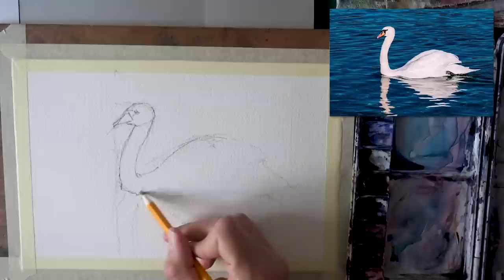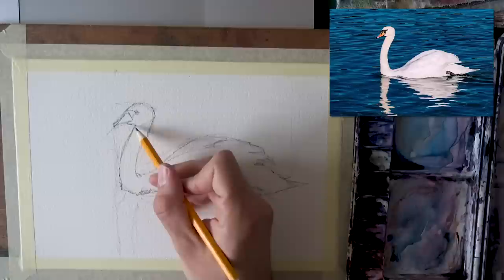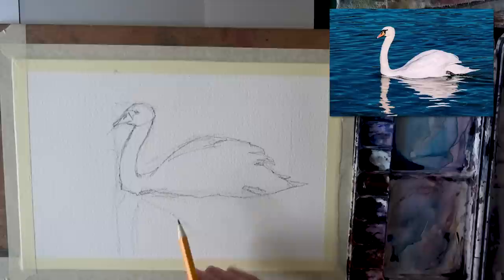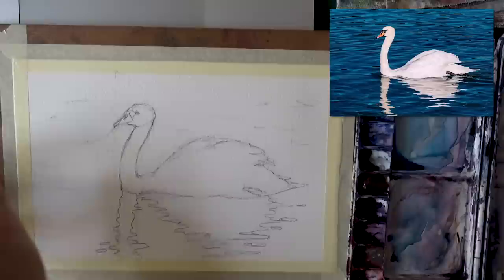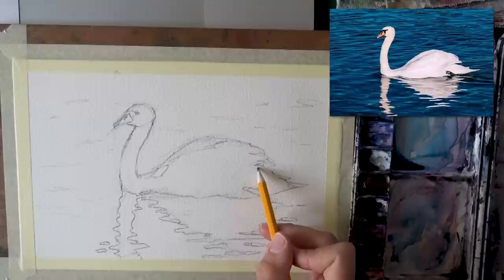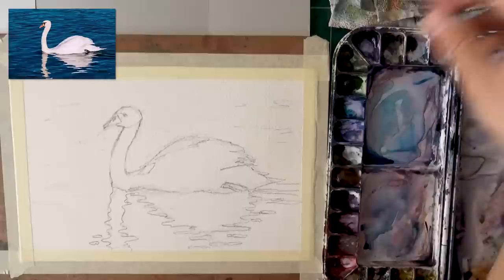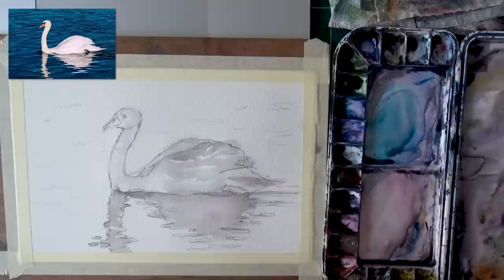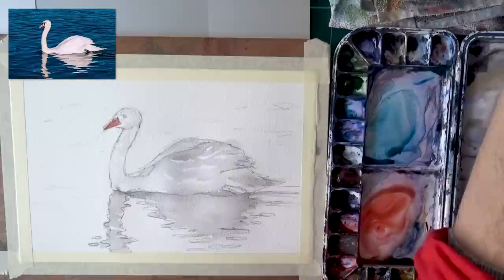Paint REALISTIC Water Ripples in Watercolor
In this video I'l demo how to paint realistic ripples and reflections in watercolor! We'll do this by looking at a swan!

- Liron

Quinacridone Rose

*** MUSIC CREDITS ***